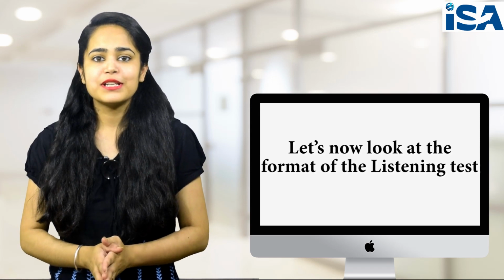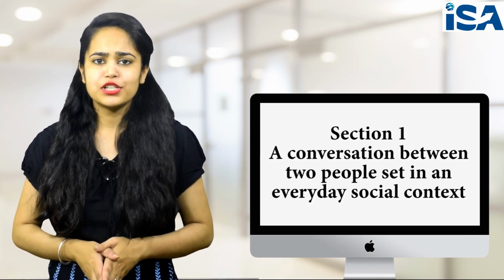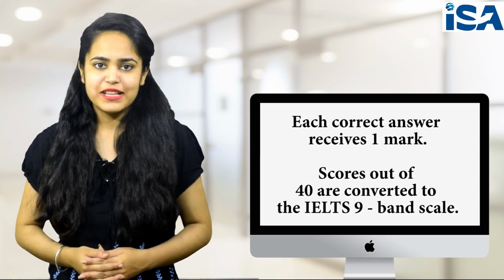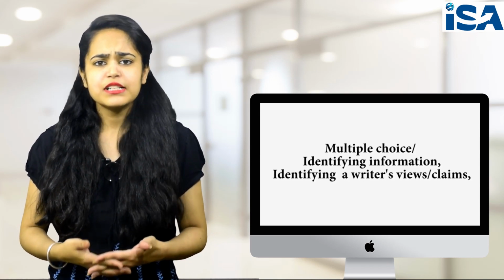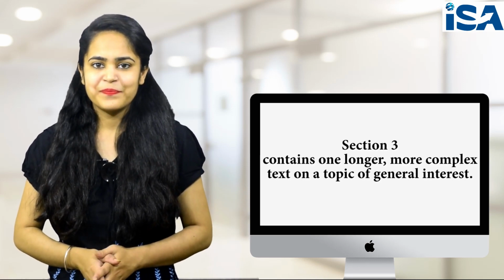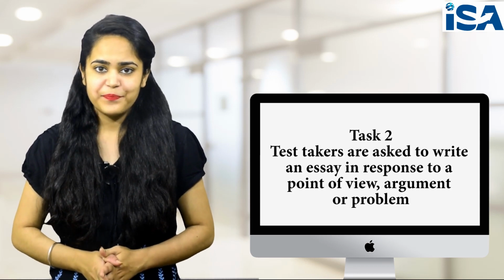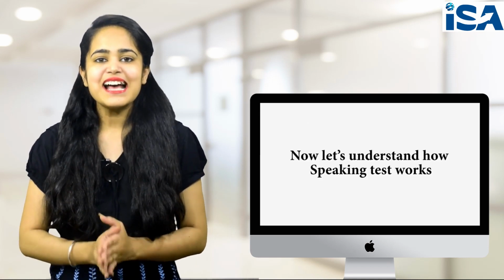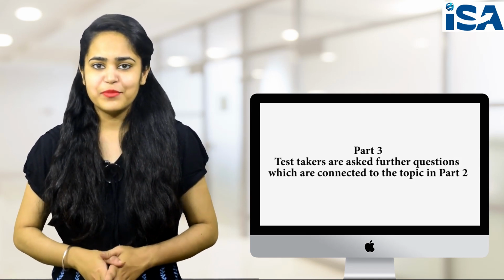IELTS Exam-Overview || ISA Global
ISA Global is a leading immigration consultancy firm that helps you to immigrate to countries like Canada, Australia, New Zealand etc. Get in touch with our experts now by filling our FREE VISA ASSESSMENT FORM